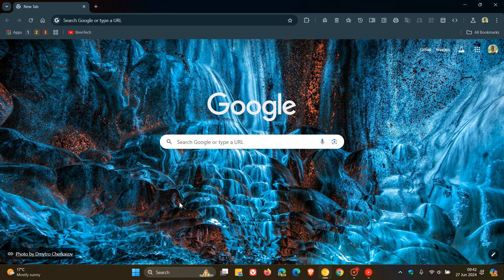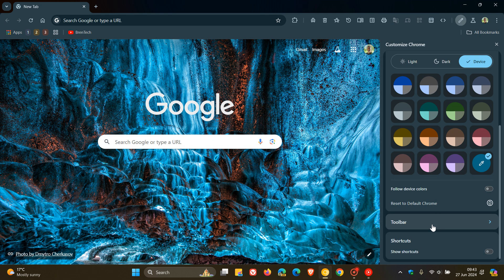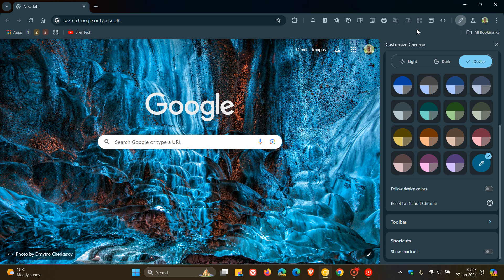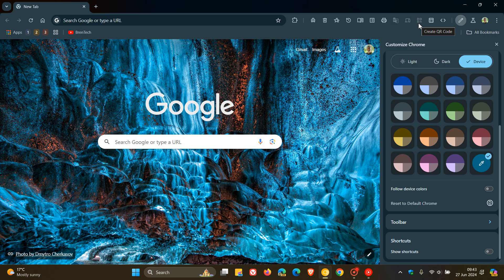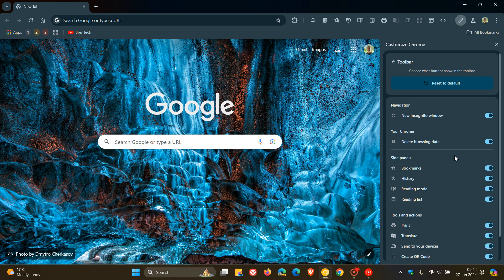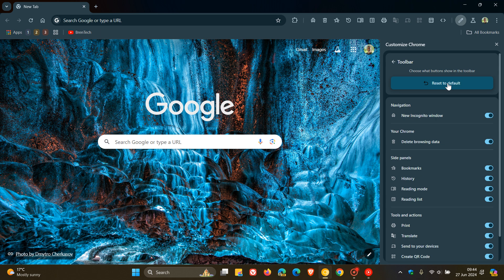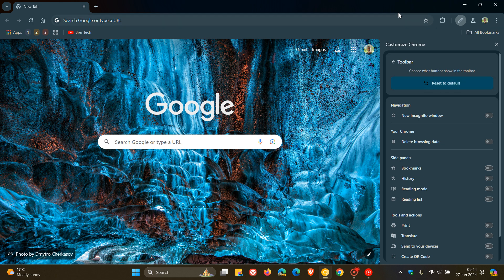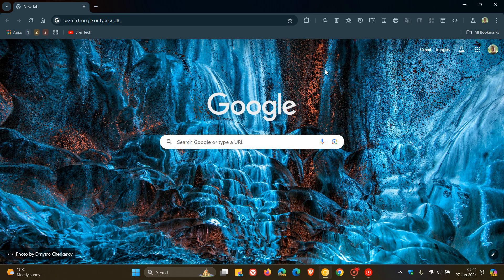Google Chrome's New 'Toolbar Icons' Will Allow You to Reset it to Default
In Chrome Canary 128, Google has added a new 'Reset to default' toggle.